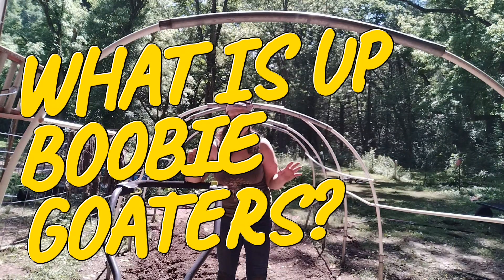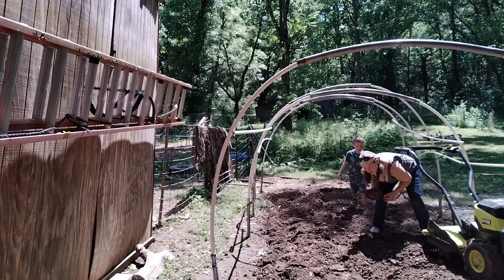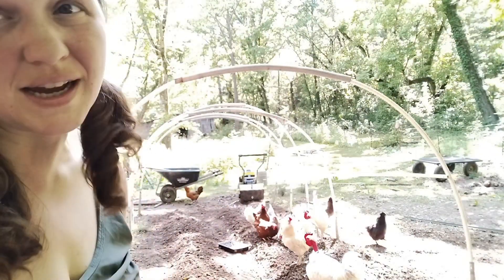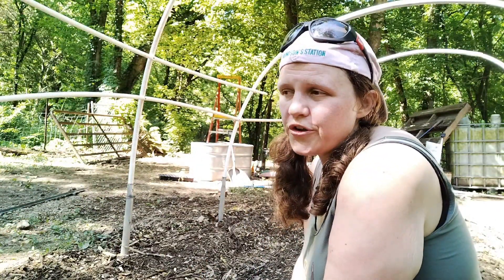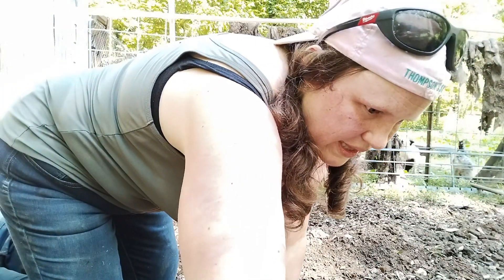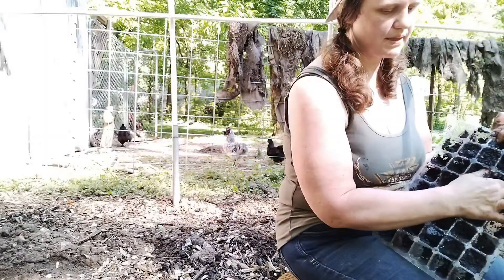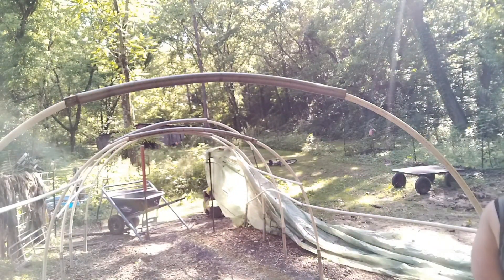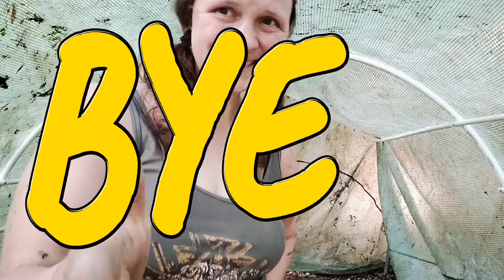Finally! Finished and planted the trampoline hoop house.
What is up Boobie Goaters?! I did it. Actually, super awesome. the soil may be crap, but I'll add a bunch of organic materials! I hope you enjoy and maybe the music isn't too annoying! Have a great day! ❤️